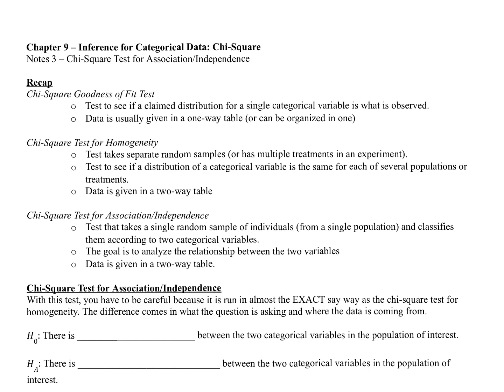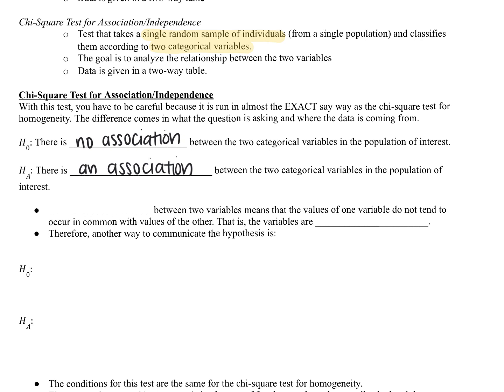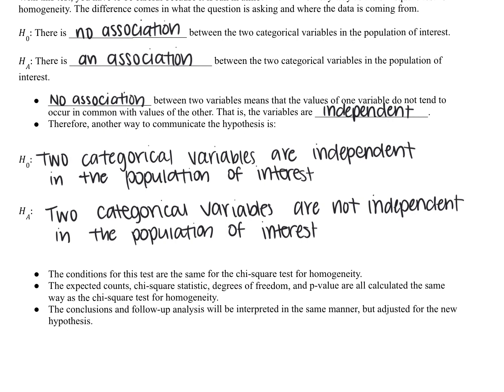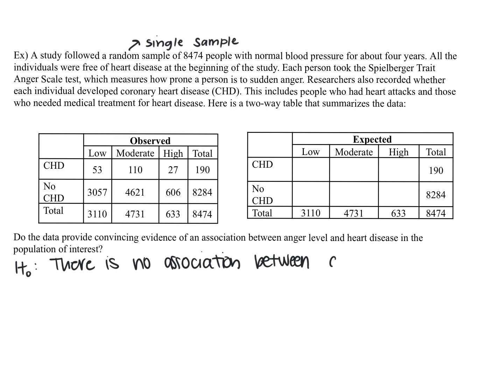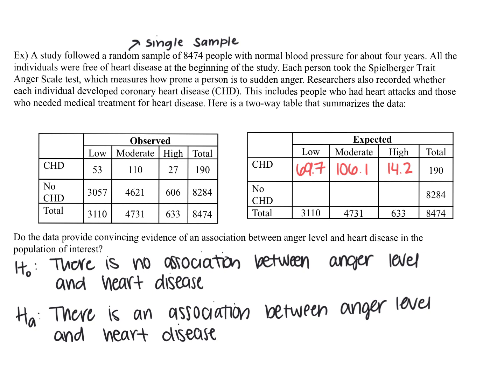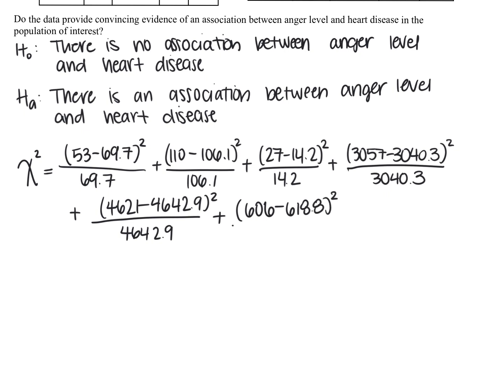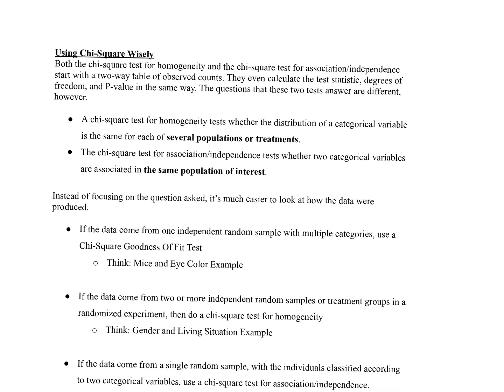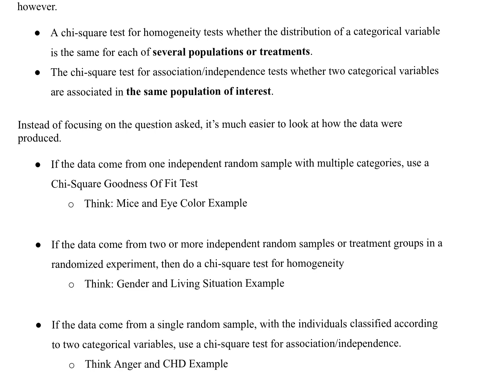STATS 9.3 Notes